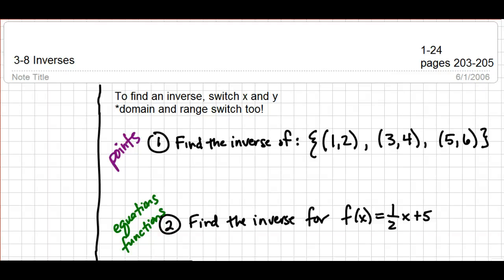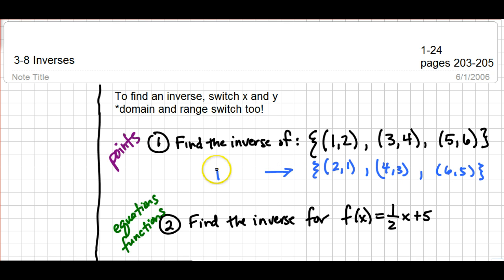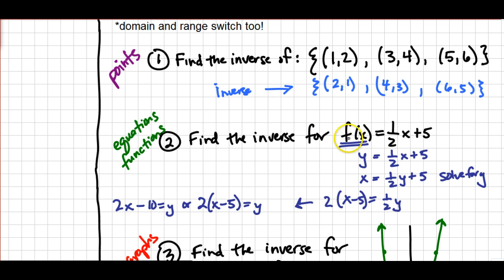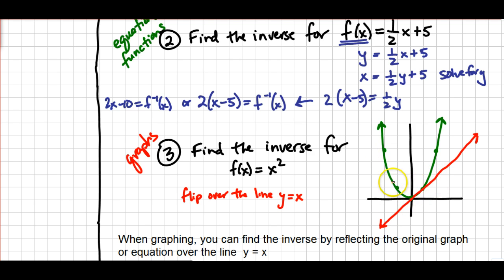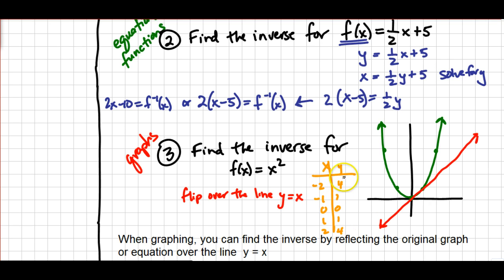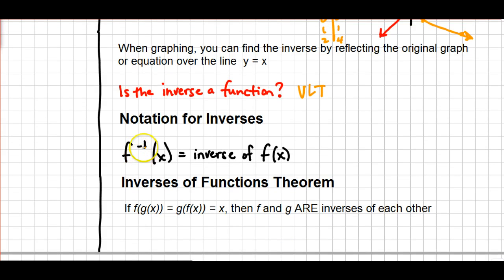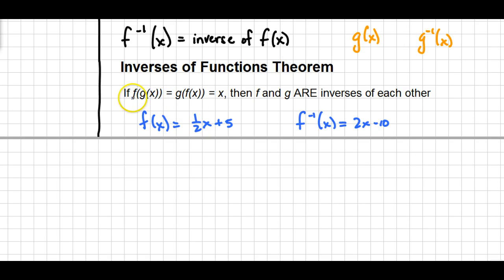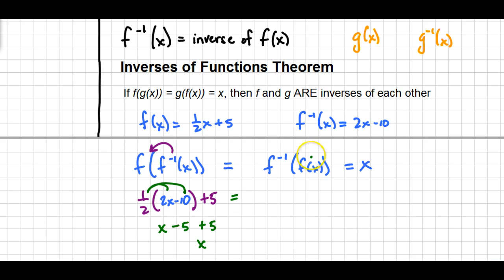FST 3-8 Inverses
Inverses